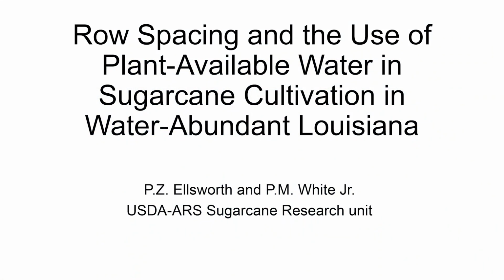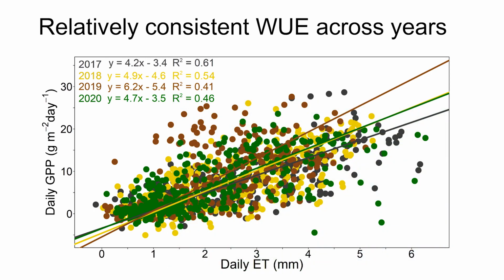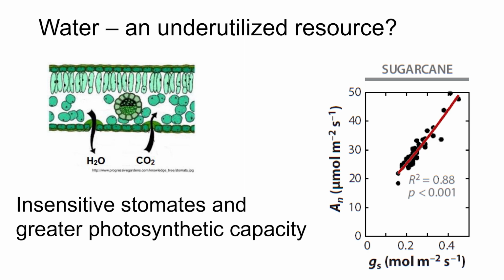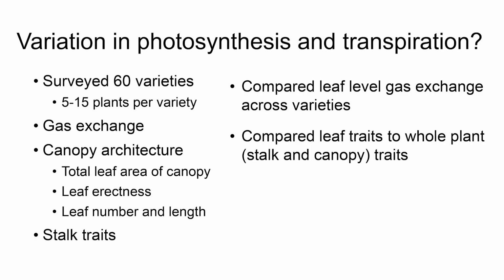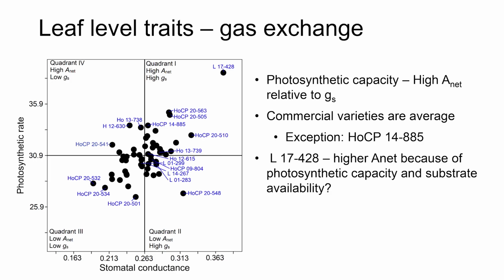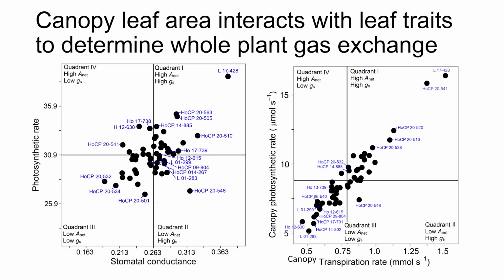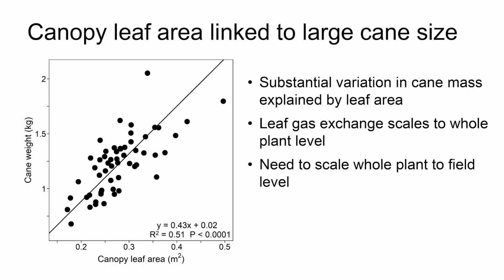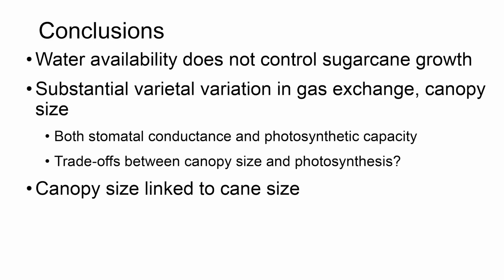Row Spacing & the Use of Plant-Available Water in Louisiana Sugarcane Cultivation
Patrick Ellsworth reviews his research on row spacing and the use of plant-available water in sugarcane cultivation in water-abundant Louisiana at the winter meeting of the American Society of Sugarcane Technologists and American Sugar Cane League.